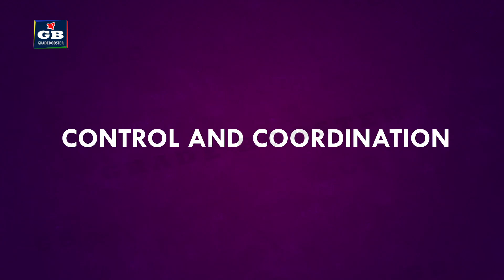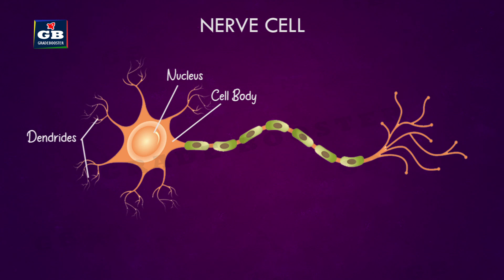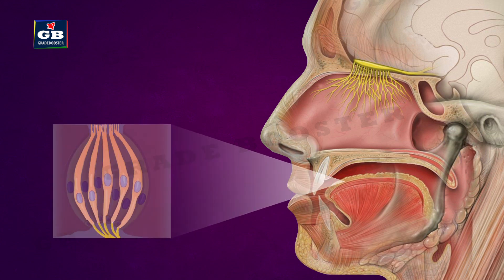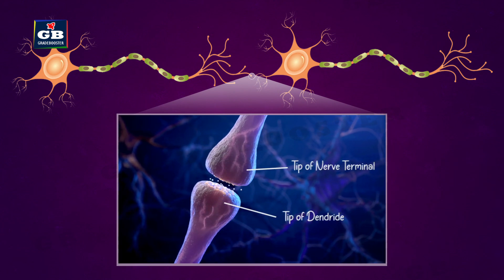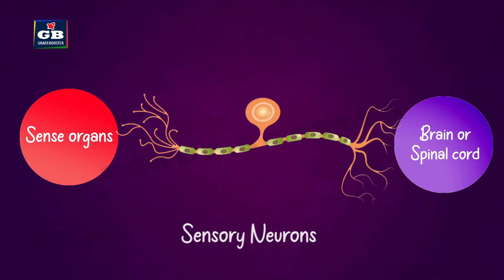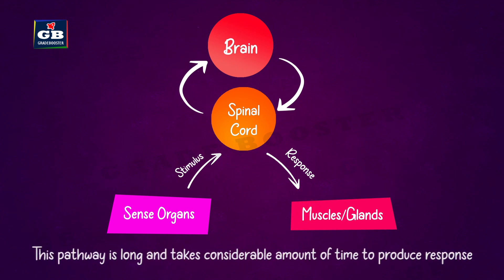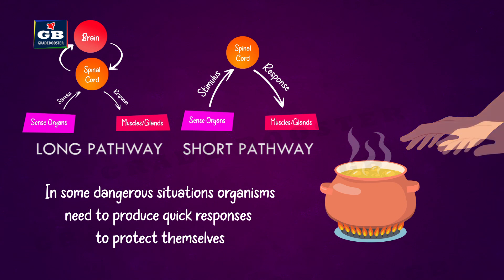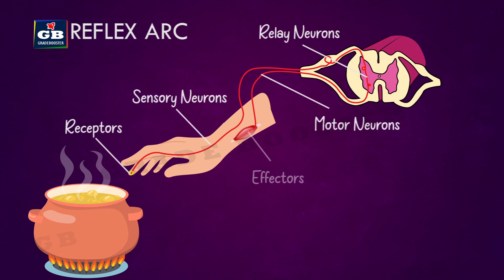controlandcoordination | 10th Biology CBSE | NCERT class 10 science | Chapter 7 part-1